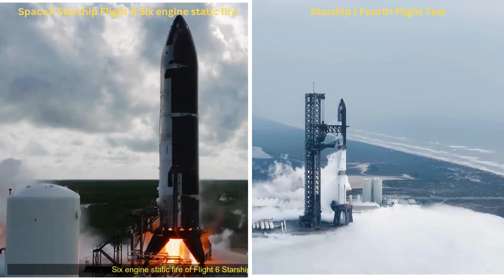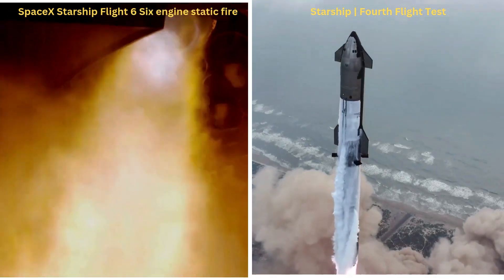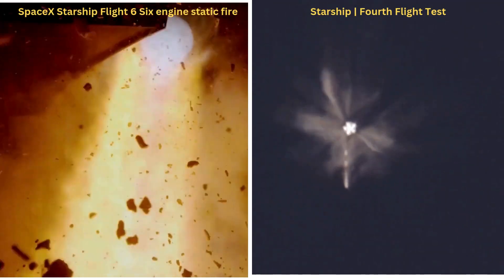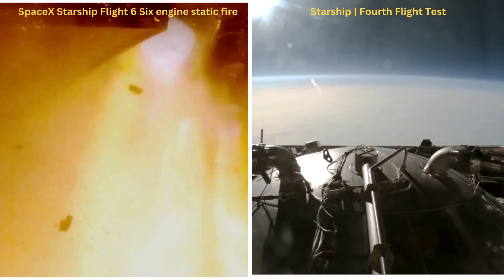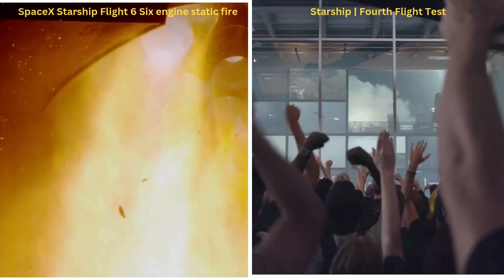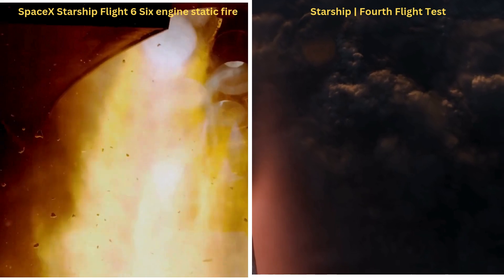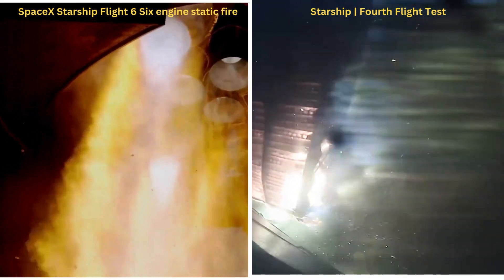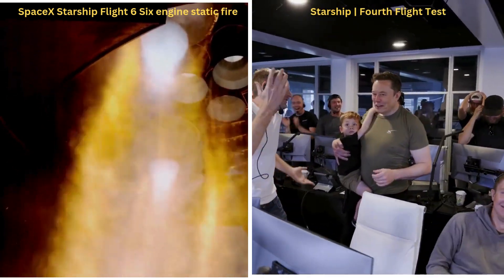SpaceX Starship | Fourth Flight Test |STATIC FIRE! Starship S31|Flight 6 Six engine static fire